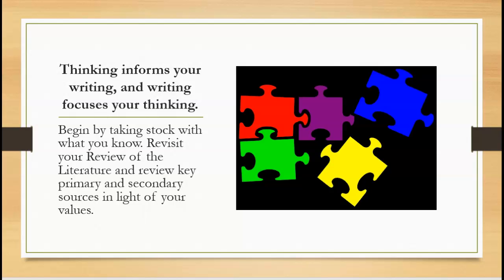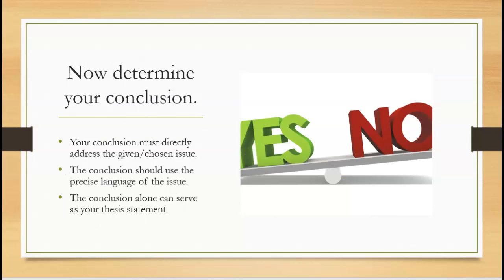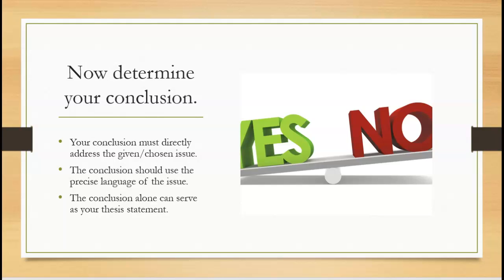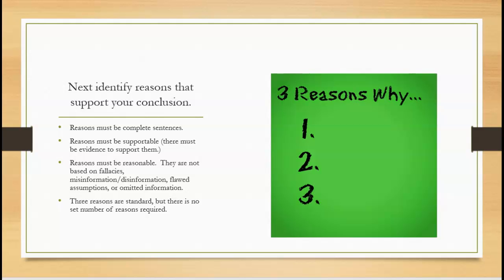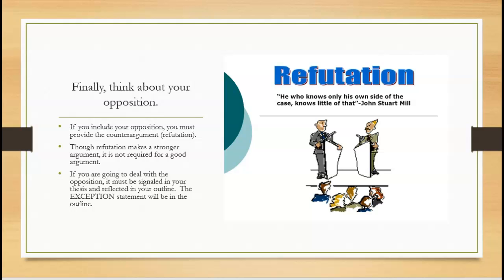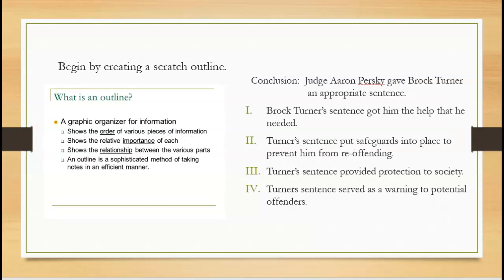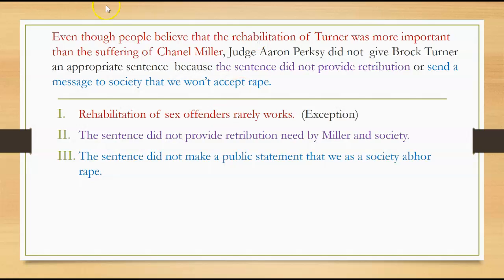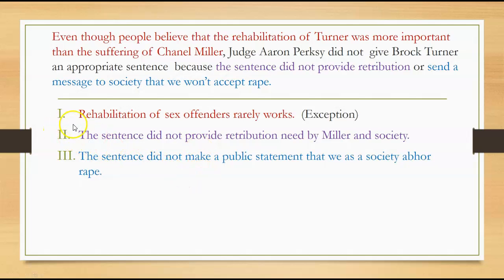The essay framework--Thesis and outline